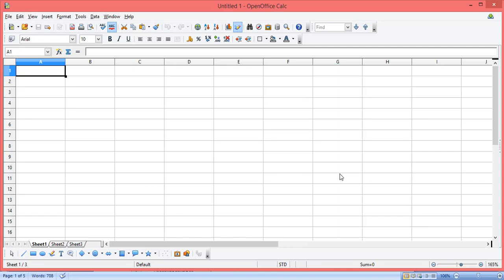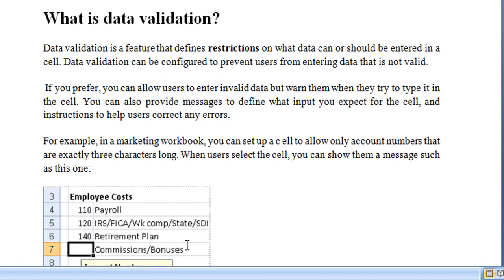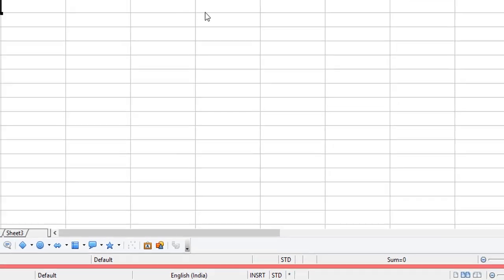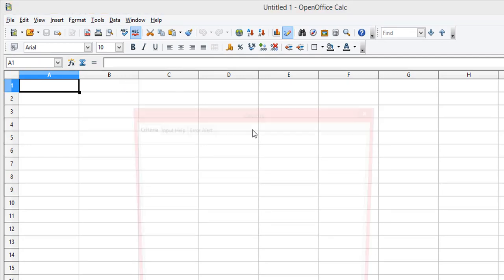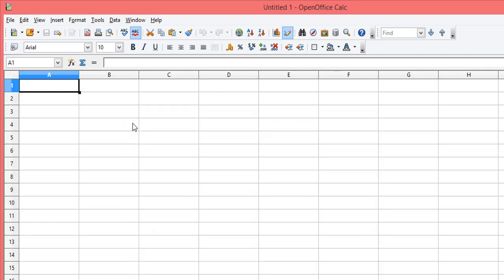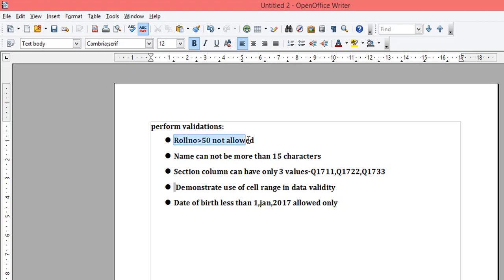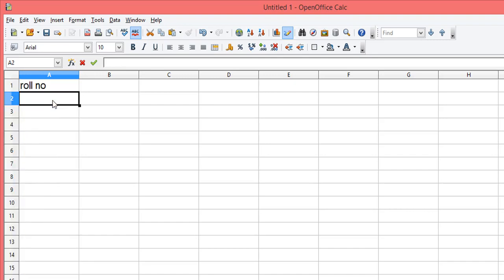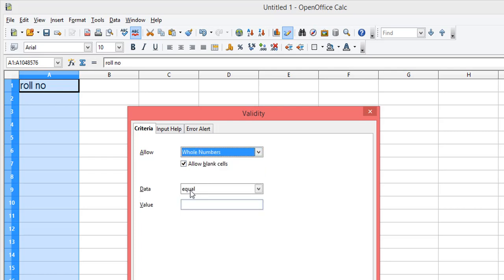Data validation in open office calc-spreadsheet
This video explains how to add different type of validations in open office spreadsheet